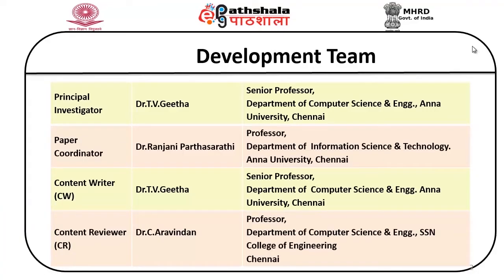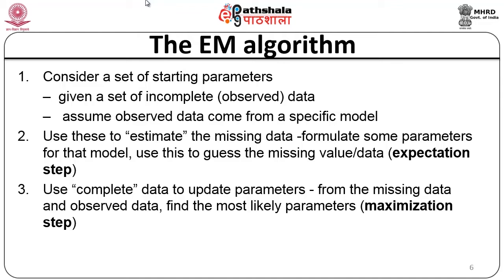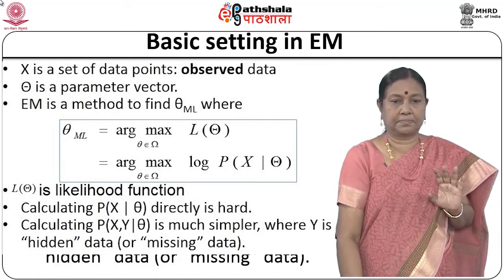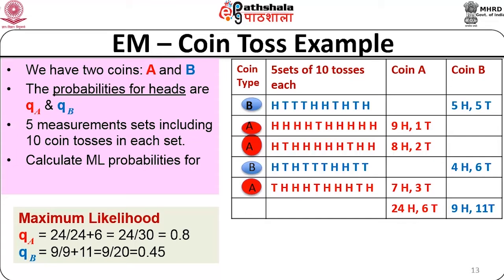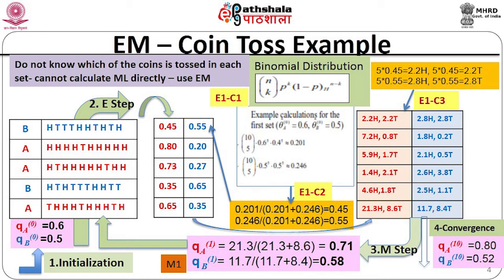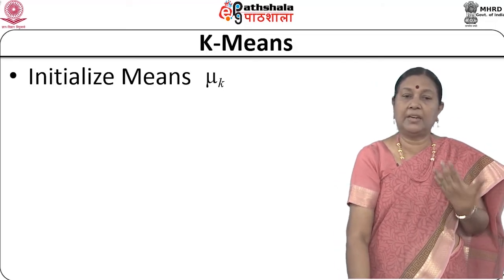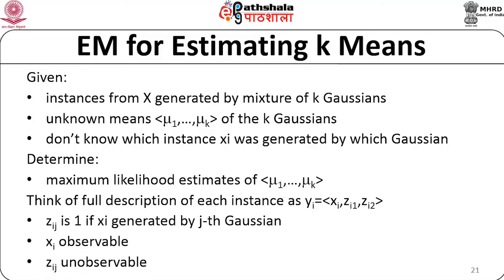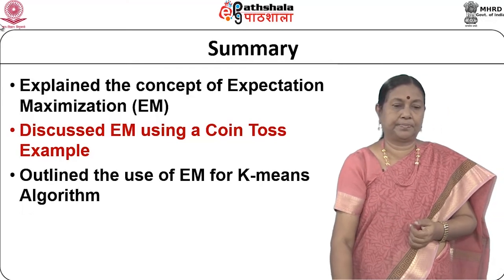Expectation and Maximization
Paper: Machine Learning
Module: Expectation and Maximization